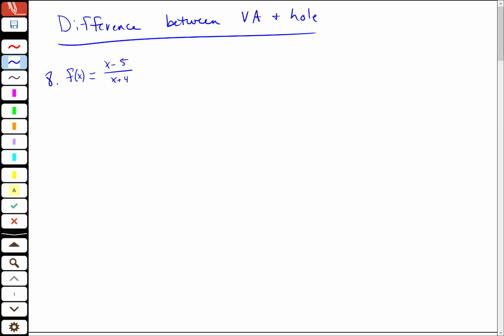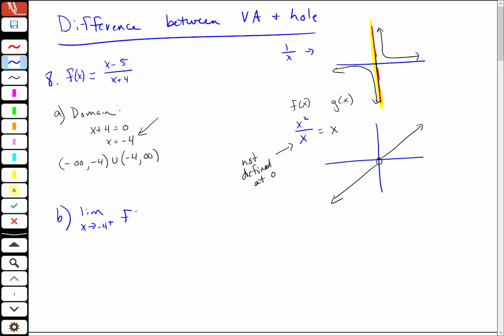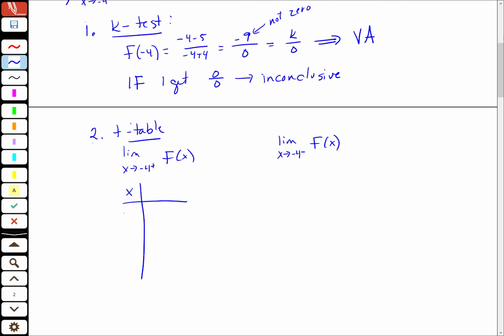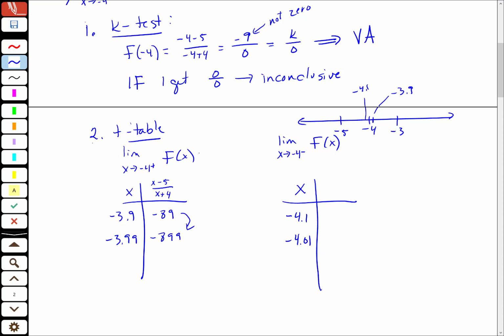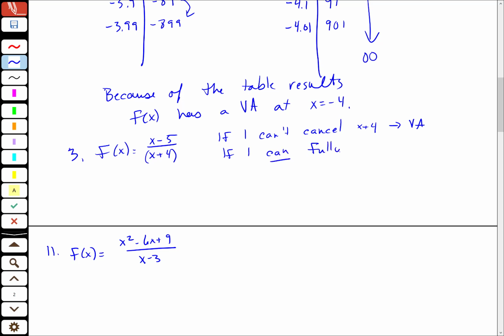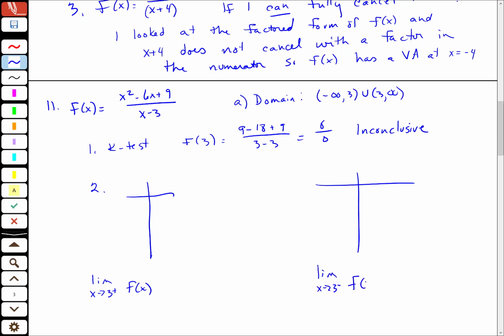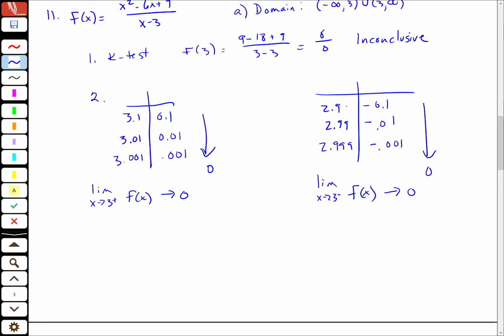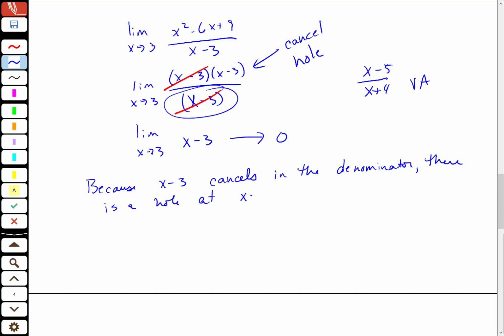Rational Functions - Difference Between Hole and VA